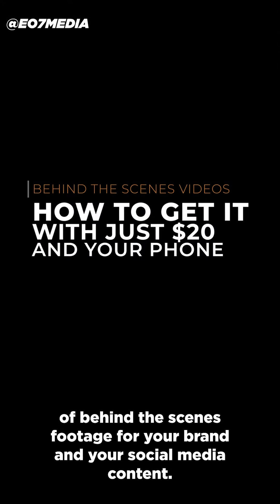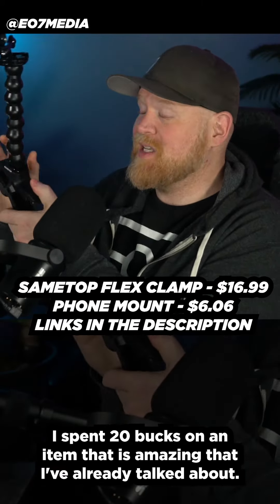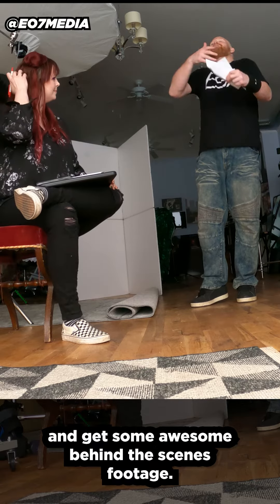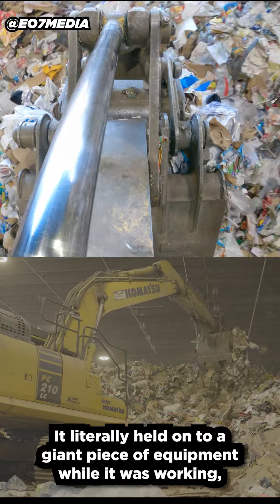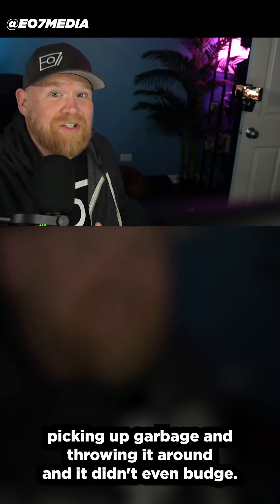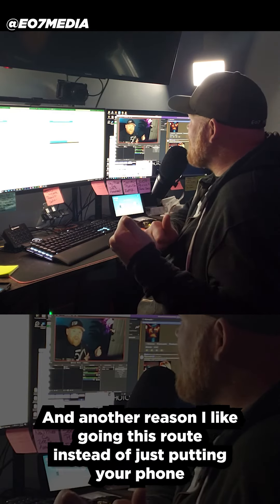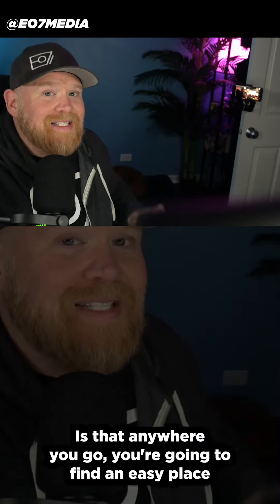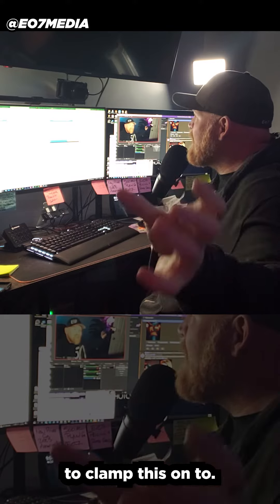How We Book More Clients Using Behind The Scenes Footage for Only $20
🎥 People want to work with other people that they like. Here is how we get behind the scenes footage from every project we work on – and all for only $20!

Clamp Arm
Phone Attachment

🎥 EO7 Media – Corporate + Commercial Video, Photo and Marketing

🎵 🎧  We get our Music, Sound Effects, and Stock Footage from a handful of really awesome online providers.
🎵 🎧 SoundStripe - Try them out today!

🎵 🎧 Music license 🎧 🎵
MB01W7YQSSQIUTI  MB01ZZMZM8YAGDG  MB01IDUDXG0ZERN
MB01UCTH88DMFMW  MB01LD7GZ2KC4P8  MB01FSNHRFOE4PJ